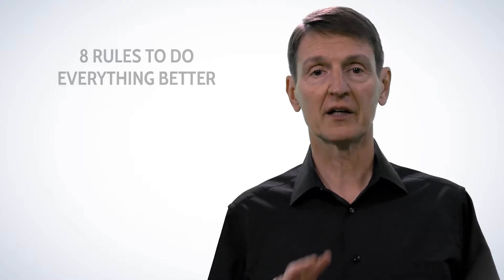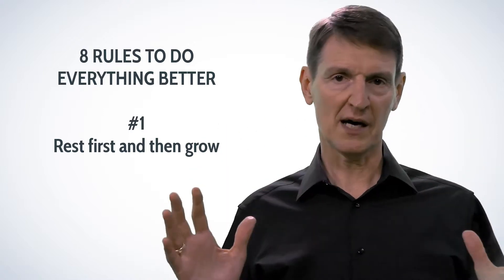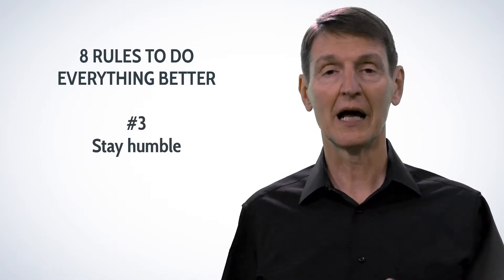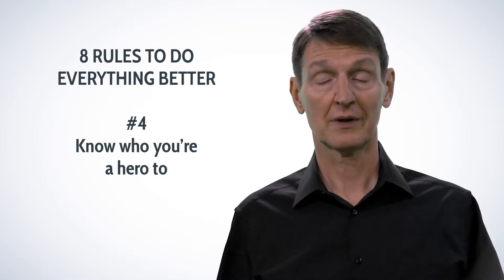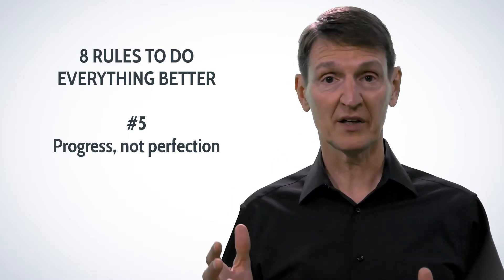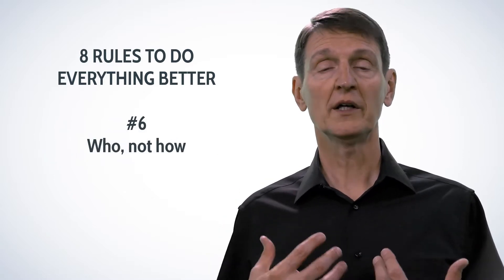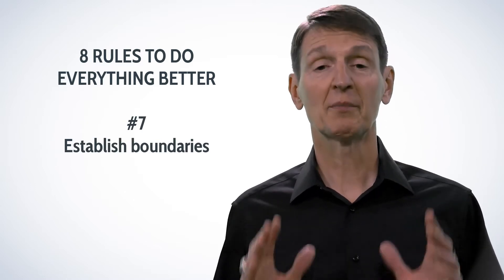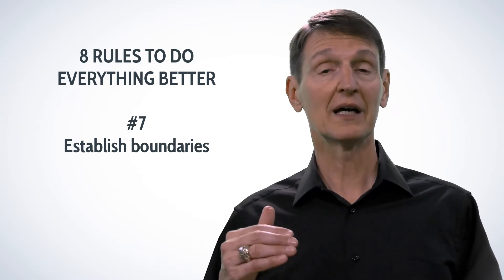Doing Everything Better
Author and coach Brad Stulberg interviewed elite performers in sports, business, and other fields, and came up with a list of principles to help people get the most out of life. In this blog, Gary reviews these principles and adds to them based on his own life experiences. Consider implementing these principles in your day-to-day life and see how they help you grow and improve. To learn more about this blog post follow this